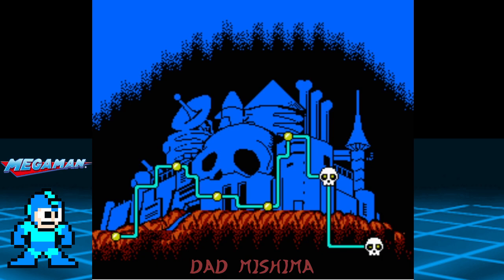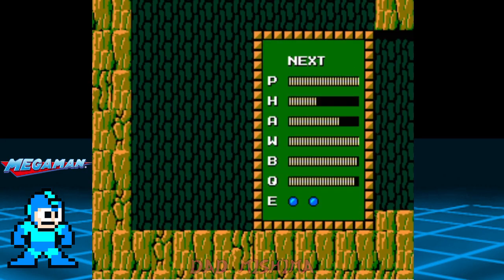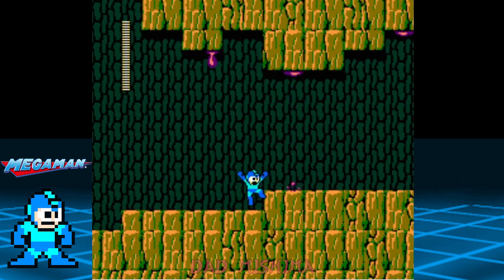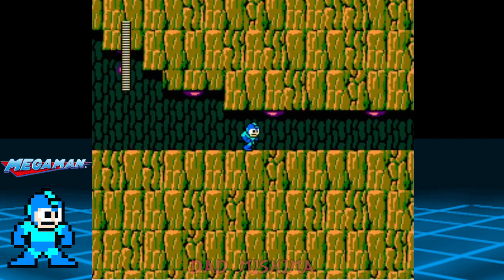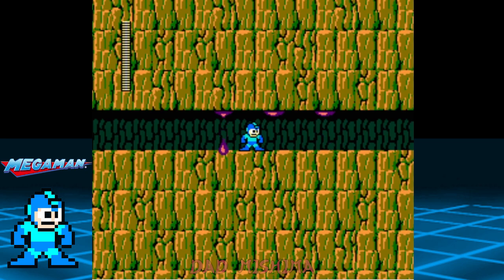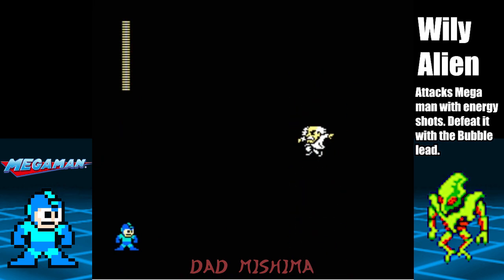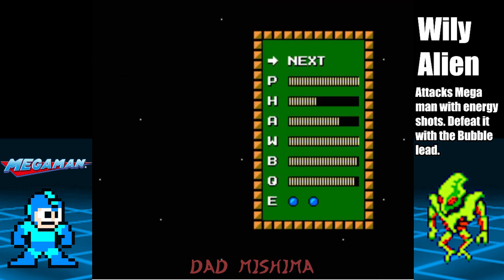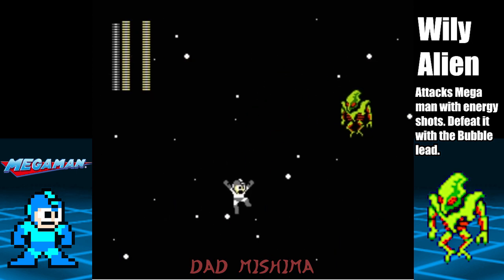rockman 2 wily castle 6 walkthrough - dadmishima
Hello, this is the 14th part of an entire series based on rockman 2 for the nes.  This is wily castle level 6 and boss fight walkthrough.
This is the final area in the game and it's a straight shot to the boss. Make sure you take your time, and avoid the dripping red liquid.